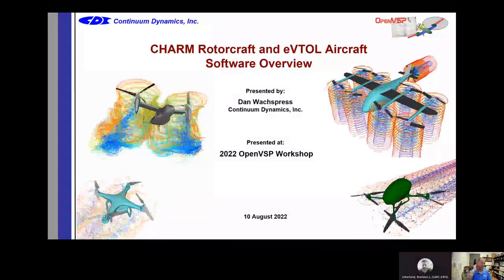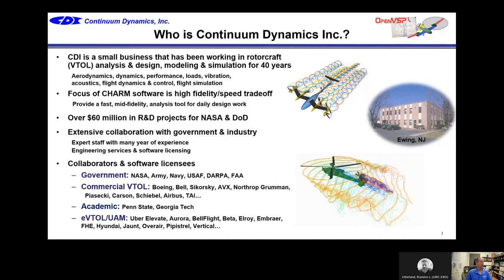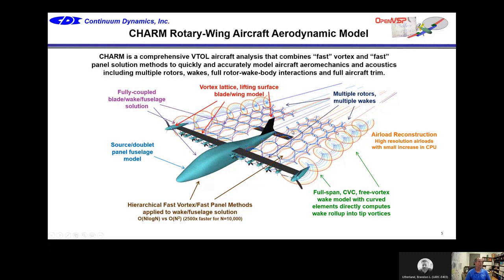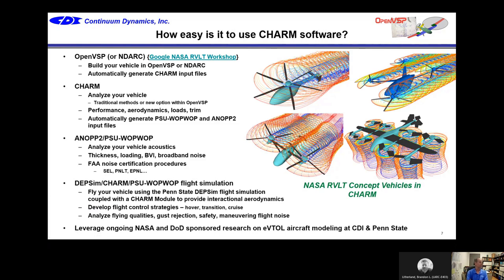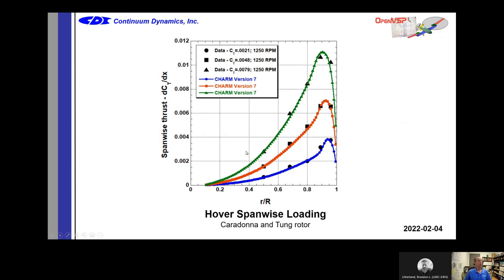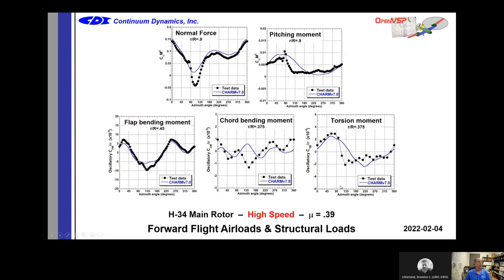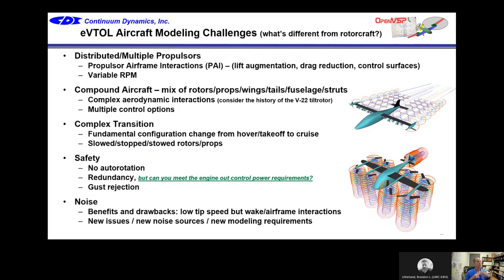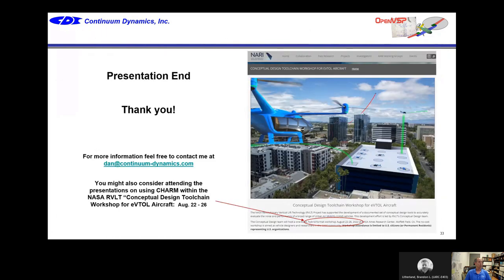Workshop 2022: CHARM Overview